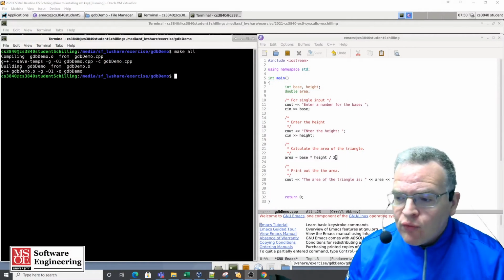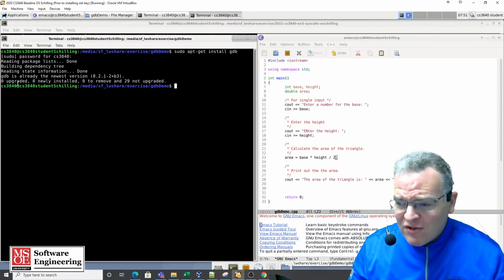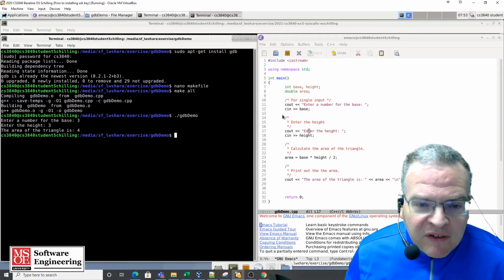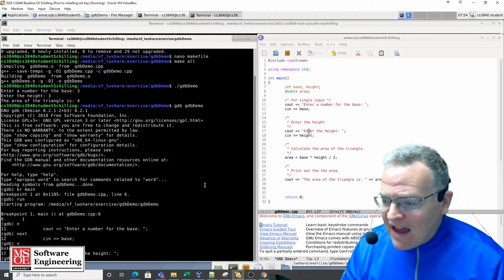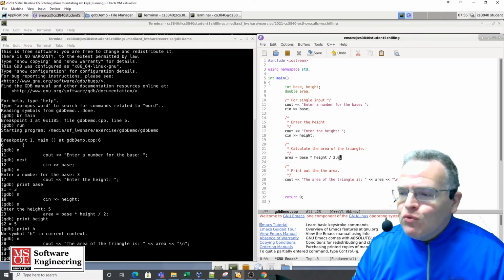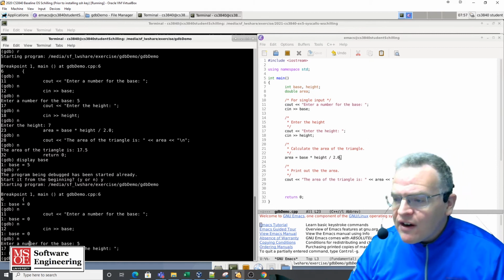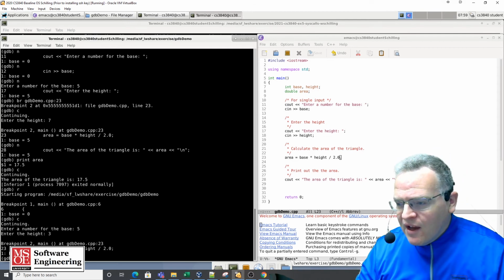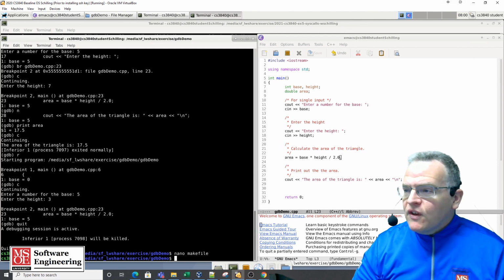Introduction To Debugging With GDB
This video introduces debugging with the GDB command console.  Users will be shown how to single step, how to set breakpoints, how to display variables, and how to continue running.